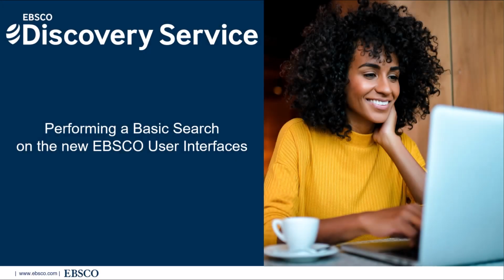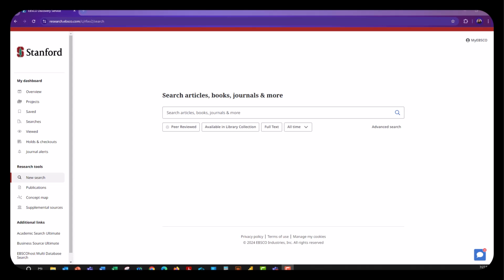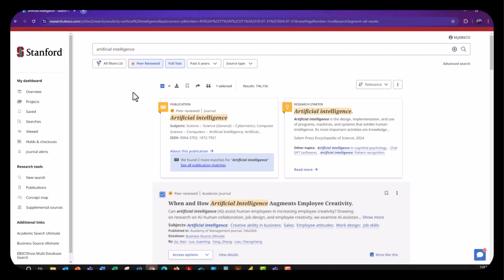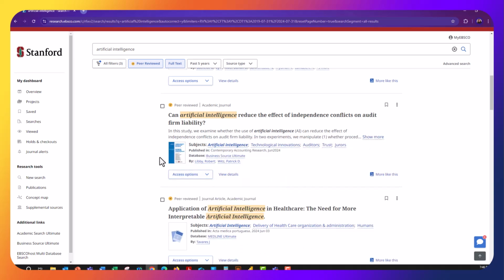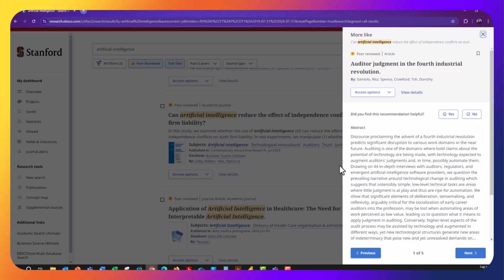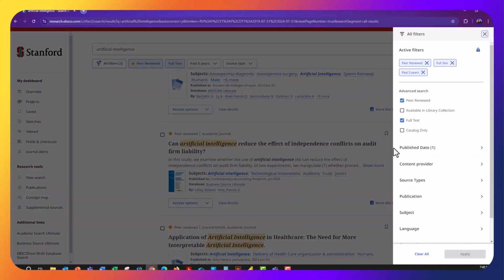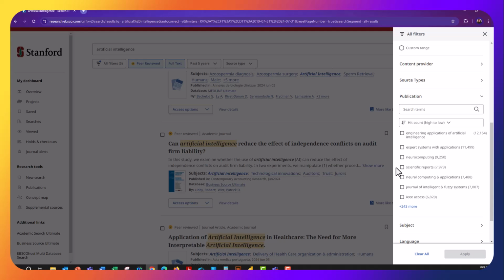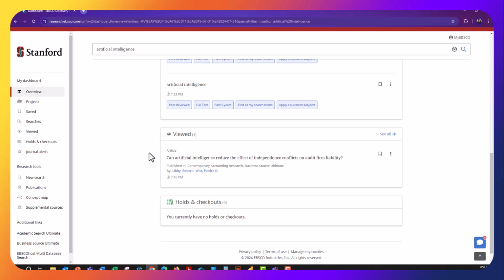Performing a Basic Search on the New EBSCO User Interfaces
This brief tutorial outlines performing a basic search on the new EBSCO user interfaces.